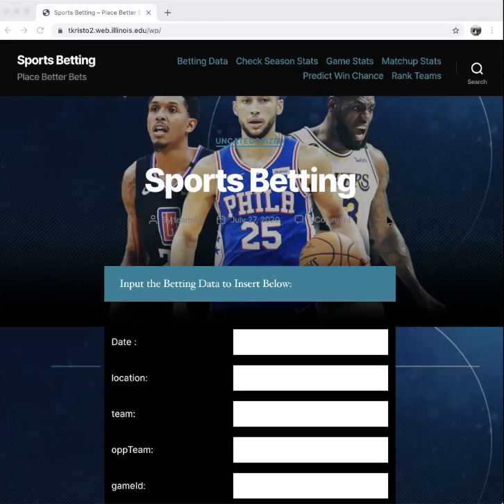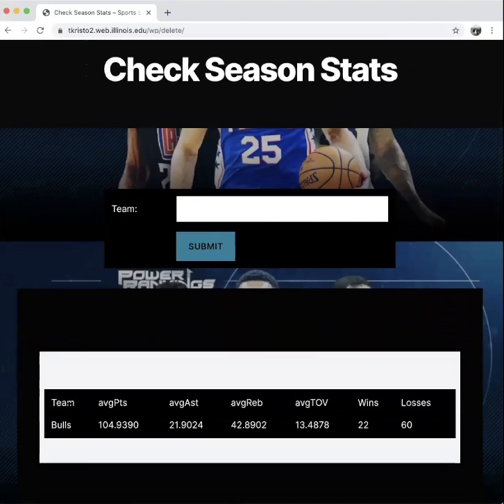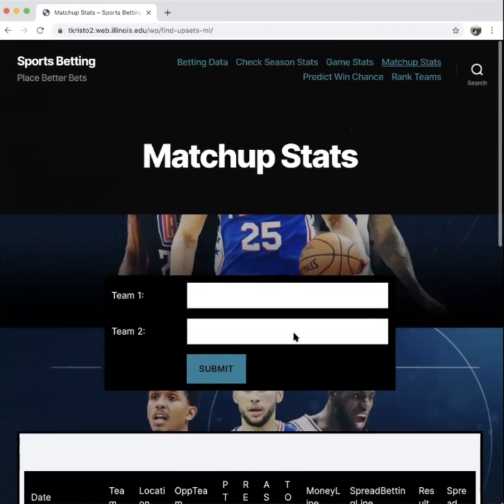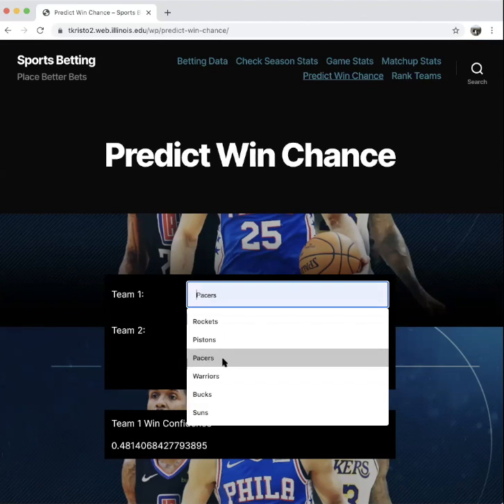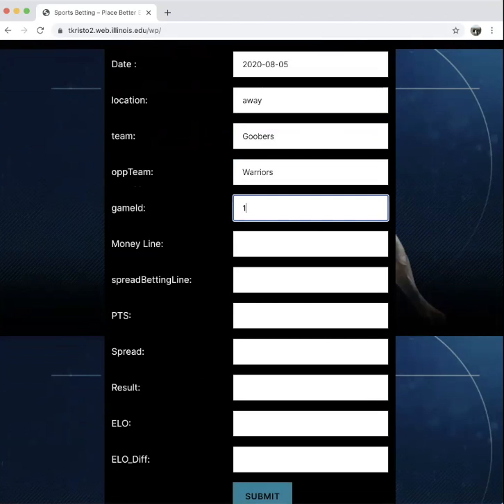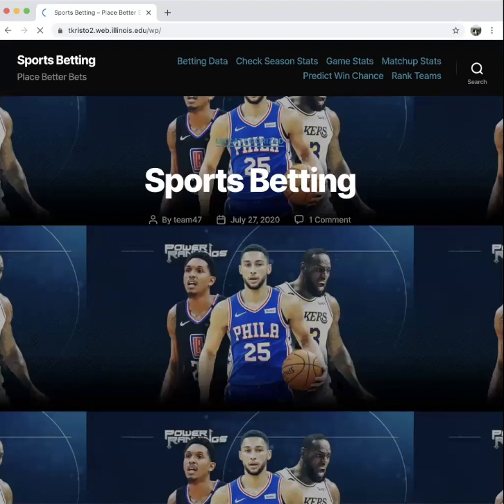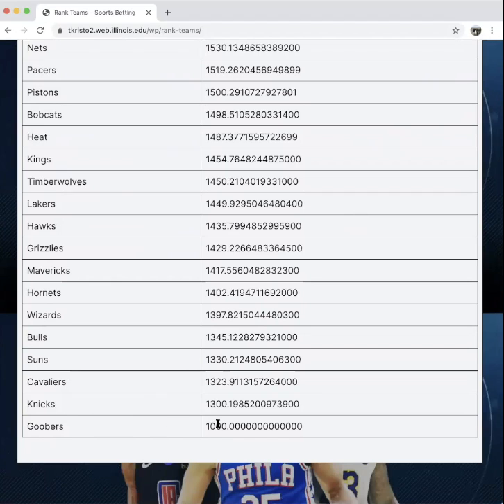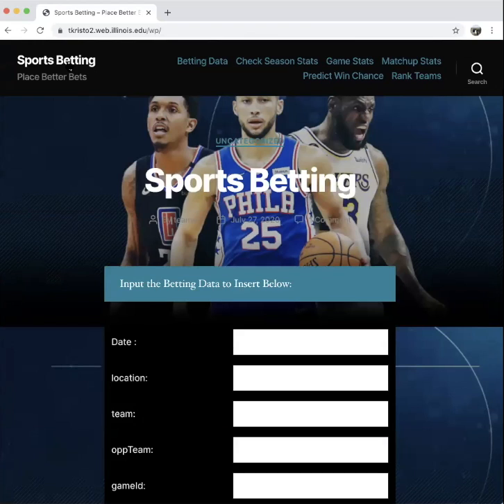Team 47 Betting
University of Illinois at Urbana-Champaign - CS411 - Summer 2020 - Project Demo